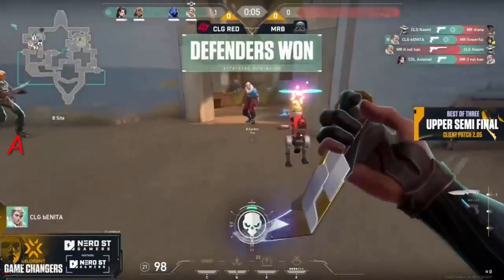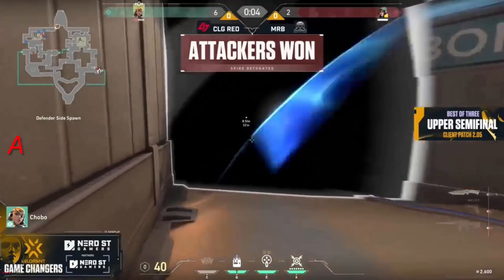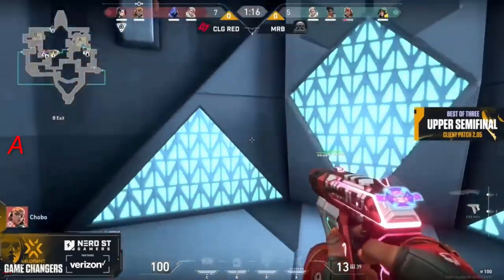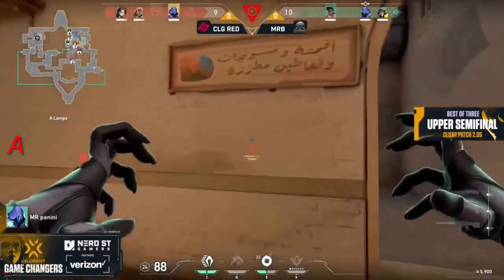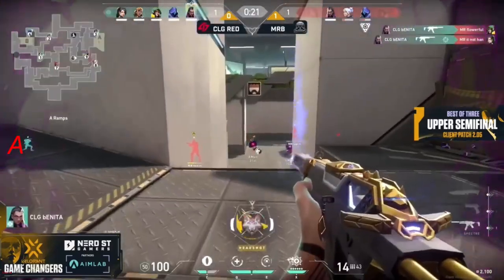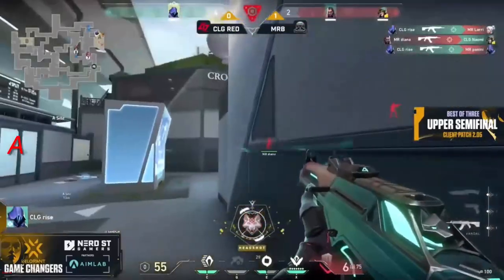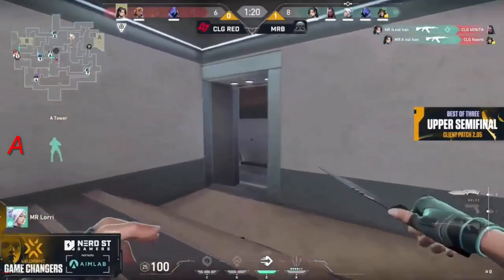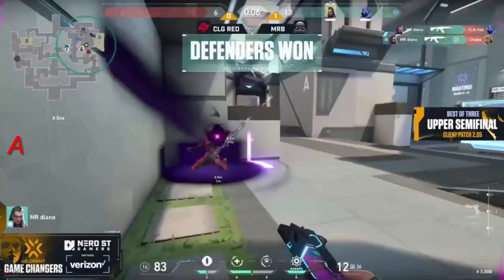Moon Raccoons Black vs CLG RED |All HIGHLIGHT | VCT 2021 Game Changers North America Series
MRB:
flowerful
 diana
 panini
it not han
Lorri
Lelicious

CLG RED:
bENITA
Naomi
rise
ChoboMe
 Aniemal